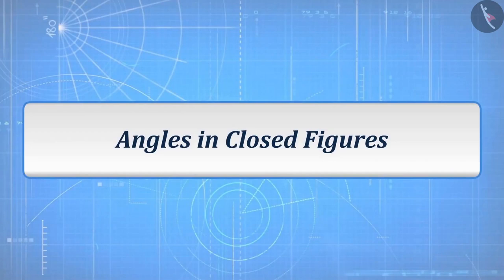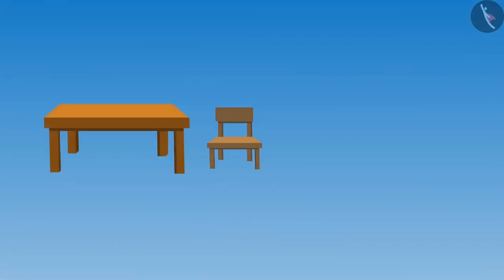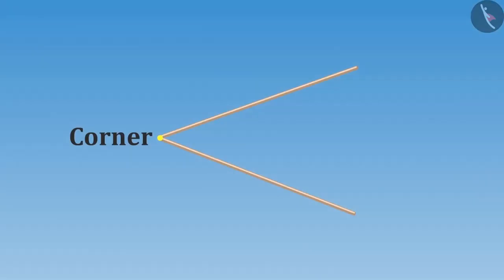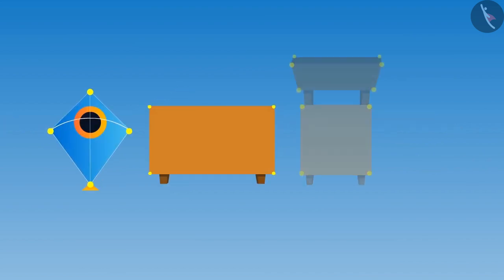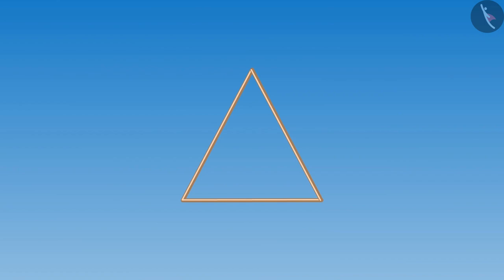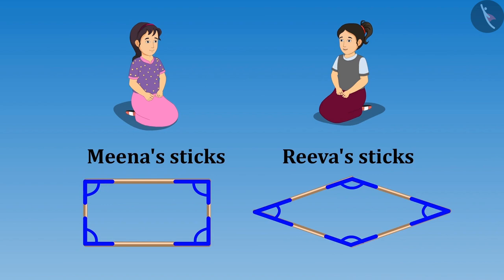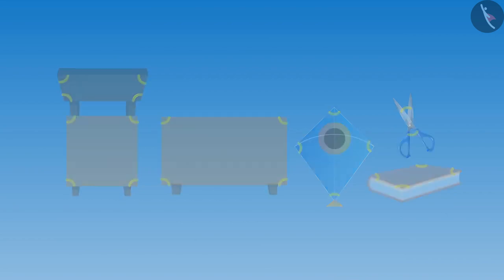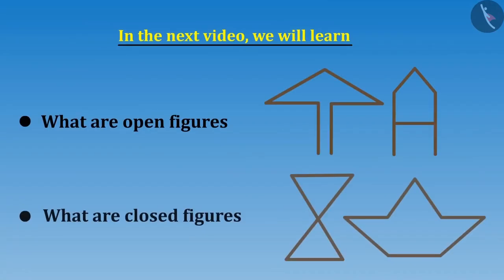Class 5 Maths Chapter 2 'Shapes and Angles' Angles in Closed Figures cbse ncert